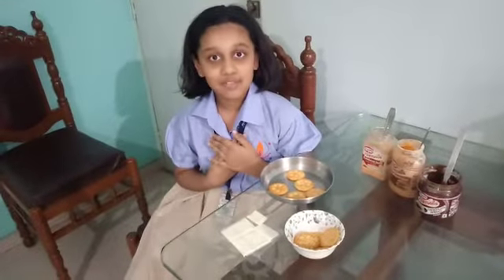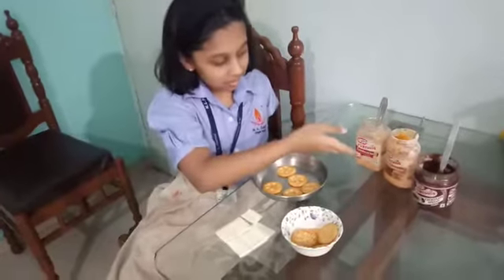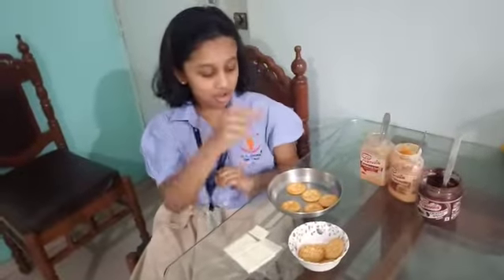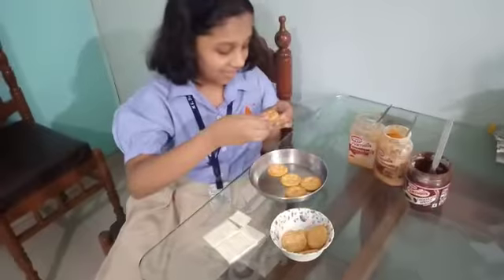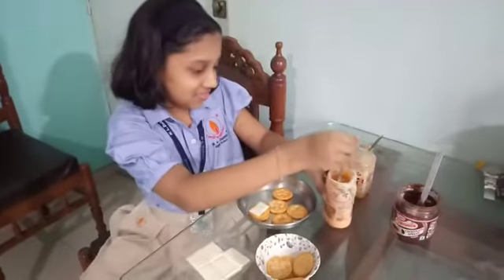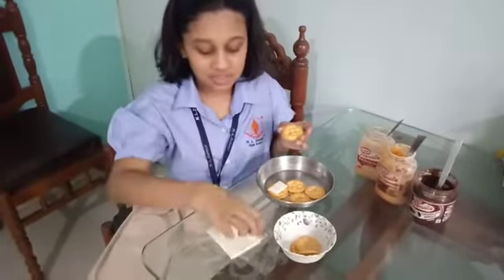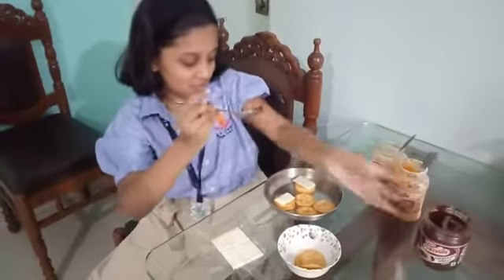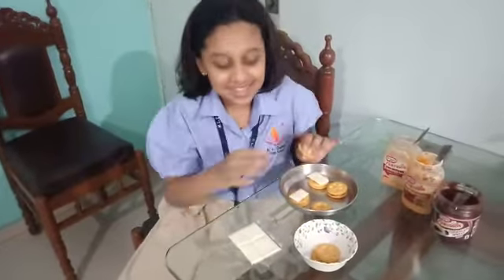Train Your Buddy - Jhanvi Singh Grade V Division E